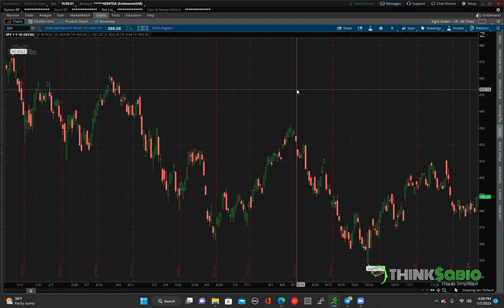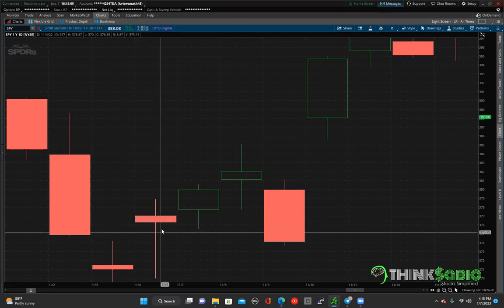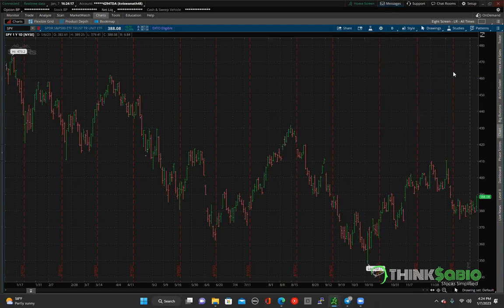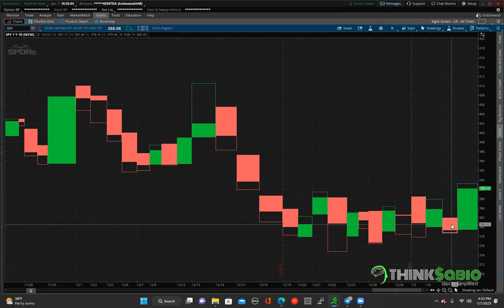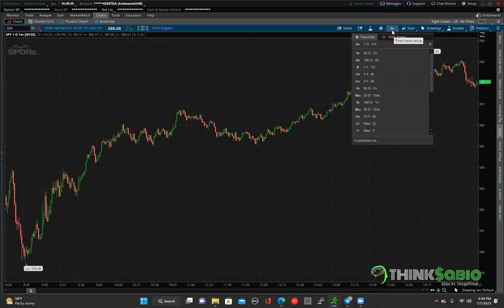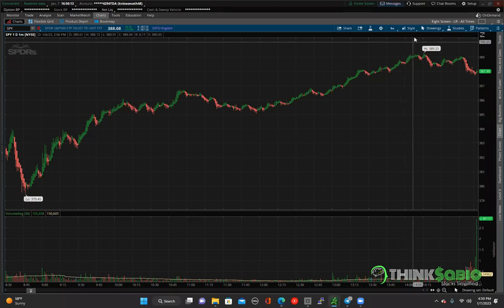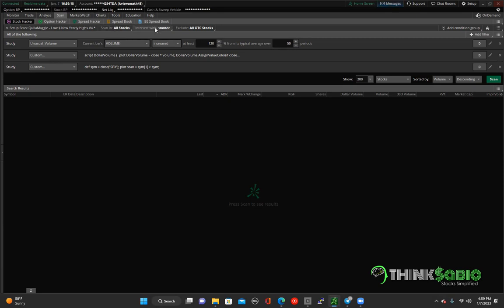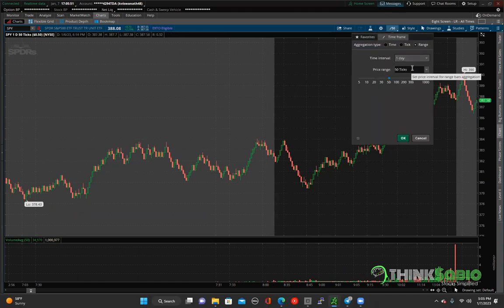Charting Basics and Time Frames by Viswa | Jan 07 2023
ThinkSabio is an easy-to-use Stock Investment Tool that analyzes INSTITUTIONAL INVESTORS stock data and summarizes them in to simple ,meaningful and ultra-logical conclusions so that everyone can understand it with or without a college degree. Our reports and data presentation is unique there by allowing you to make the best investment decisions ever as we are following the institutions. Because institutions have incredible research team consists of PhDs, including experts in artificial intelligence, quantumists, computational linguists, statisticians and number theorists, Astronomers, Data scientists, Economists as well as other scientists and mathematicians and more you name it. Proudly serving over 11000+ ThinkSabio community with an excellent growth rate via word-of-mouth. Over 6,400 Institutions stock data is compiled and presented to you for building confidence and courage in your investment choices resulting in a time-saving tool with excellent returns . TESTED PROVEN SUCCESSFUL.